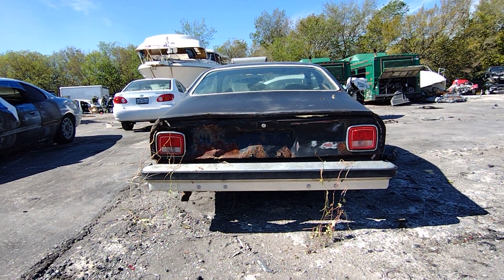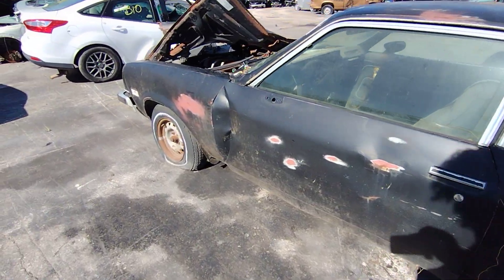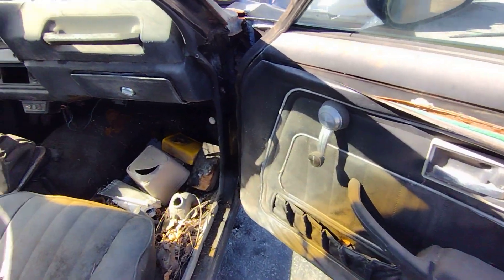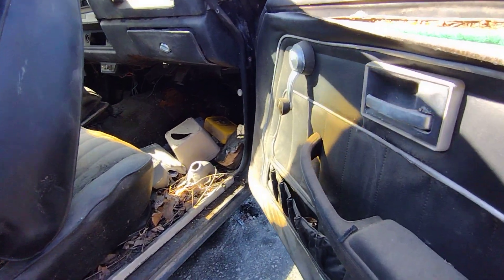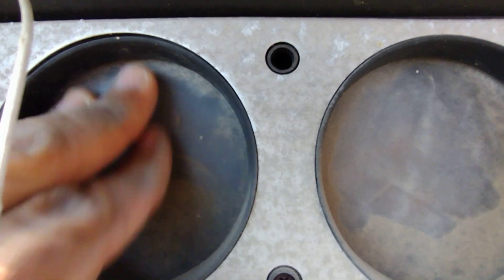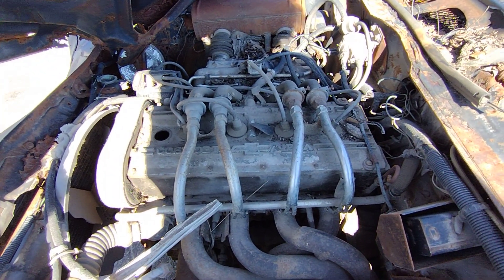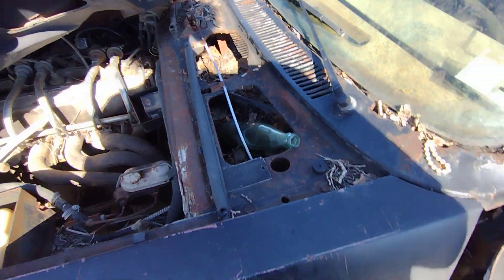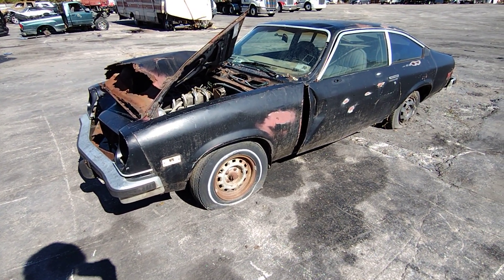Rare One Scheduled to be Crushed.1975 Cosworth Vega Junkyard Find. Will it be saved?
Shout-out to gmoneyautocrushing for this one. It's rare to see any Chevy Vega in the junkyard these days let alone the the very rare Cosworth. They were only produced for two years, 1975 and 1976 with a total of 3805 cars. While the 76 models are the lower production models, the 75 models hold the distinction of being able to be any color you wanted as long as that color was black. I believe it also it the first GM car to get electronic fuel injection. This particular car has been in this junkyard for over a decade and the owner decided it was finally time to send it to the crusher. Well right at the last hour it received a reprieve so to speak. Someone saved it. I was going to save a few pieces here and there from it but it's better that it got saved as a whole.